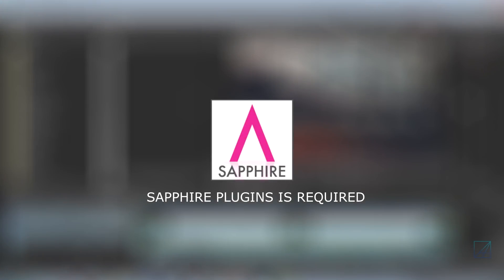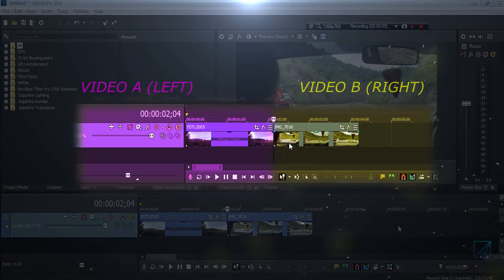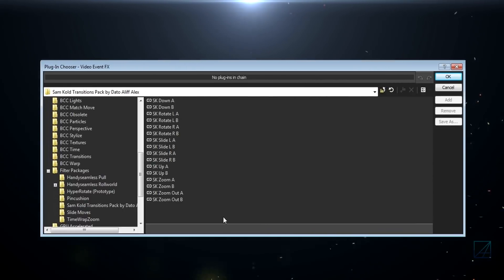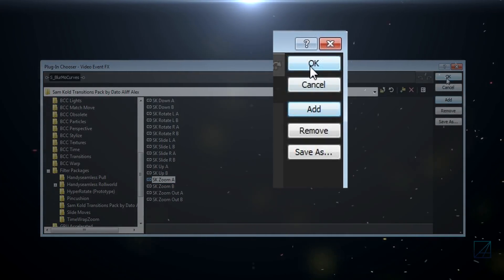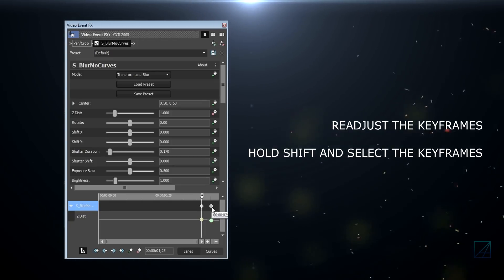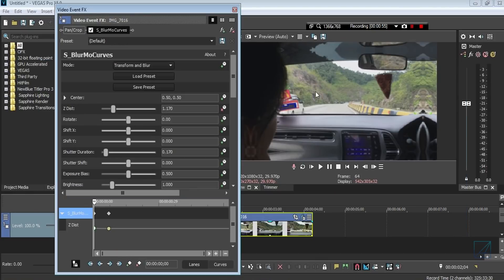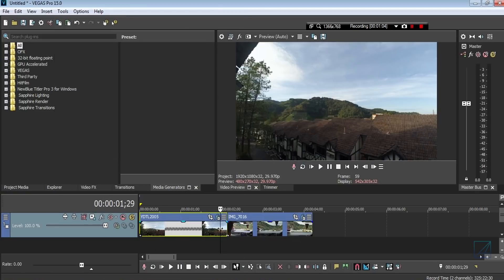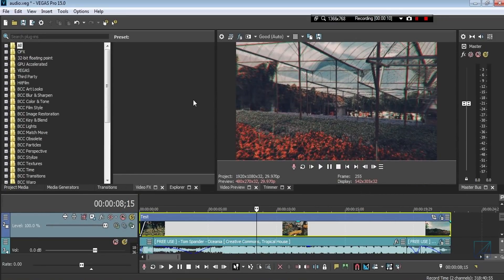Sam Kold Transitions pack for Magix Vegas Pro 2018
Hello guys! Today I will be giving away a brand new Sam Kold transitions pack for Magix Vegas Pro user!

The Preset pack contain the basic Sam Kold famous transitions which is the Hyperzoom, Slide and rotation.

The transitions is perfectly crafted by me in order to achieved that super smooth ramping transition just like the adobe Premiere/AE presets. It took me almost 10 months to make this presets look smooth with more then 7 prototypes were made throughout the process in making these transitions presets!

Also I'm super proud to say that, this transitions were made
in Malaysia by DATOALIFFALEX!

Download the transitions presets
https: //t.ly/6O0J

Plugins Required

sam kolder sam kold hyperzoom travels malaysia bali europe editing cinematographer iphones apples sony camera stabilizer gimbal DJI Tutorial editing computer software graphics designs colour grading colour correction colour tone orange and teal moody tone peter sam kold ksi Taylor cut films matt komo valdays travel vlog traveling vlogs paradise beutiful destination shot Sony Vegas vegas pro magix megas pro 15 vegas pro 14 Adobe adobe after effects adobe Premiere Adobe lightroom adobe Photoshop VSCO tone free lightroom filter pack drone dji drone Phantom4 Phantom3 dji mavic RONIN M Ronin M2 gimbal dji osmo dji osmo mobile zhiyun Crane V2 zhiyun crane M unboxing review iphonedo lenovo laptop macbook laptop apples i7 cpu GTX1050 graphics card computers ram IPS panel display HD 4K UHD vibes tropical malaysia indonesia greece KL Bali denpasar vertical video instagram IG vertical vid like Taylor cut films quick pan whip pan handyseamless Transitions hyperzoom